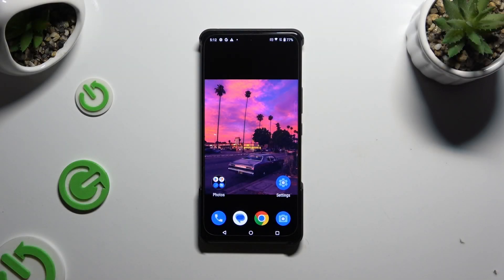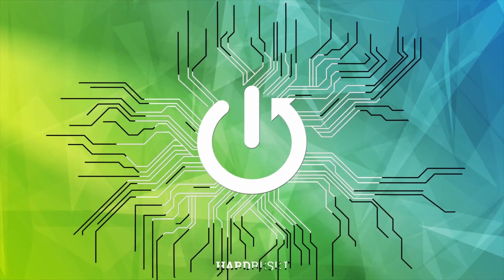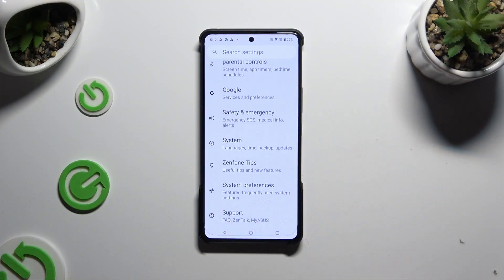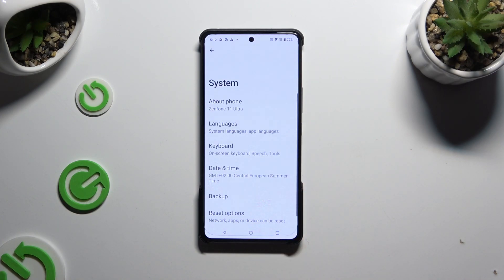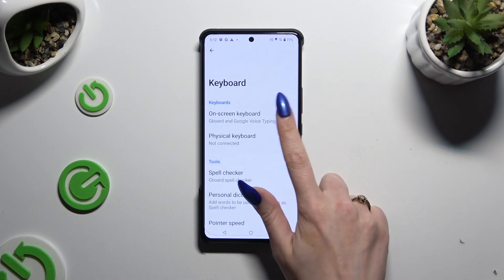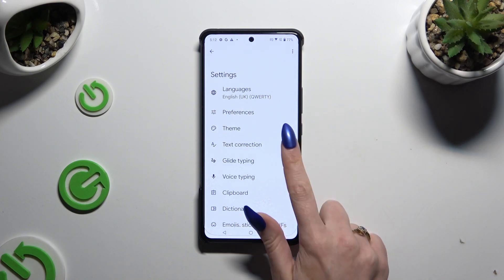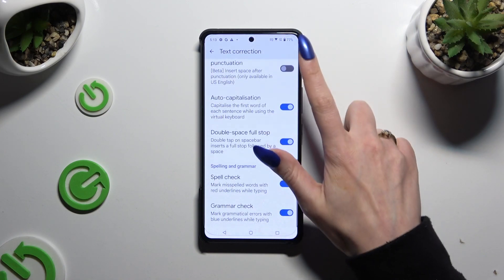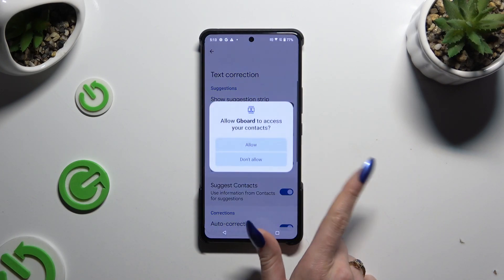How to Enter Text Correction Options on Asus Zenfone 11 Ultra?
Find out more:
This tutorial will walk you through accessing and customizing the text correction options on your Asus Zenfone 11 Ultra. Learn how to enable or disable features like auto-correct, predictive text, and personalized suggestions to improve your typing experience.

How do you access the text correction options on the Asus Zenfone 11 Ultra?
What steps are needed to enable or disable auto-correct on the Asus Zenfone 11 Ultra?
How can you turn on predictive text on the Asus Zenfone 11 Ultra?
What text correction features are available on the Asus Zenfone 11 Ultra?
How do you customize personalized text suggestions on the Asus Zenfone 11 Ultra?